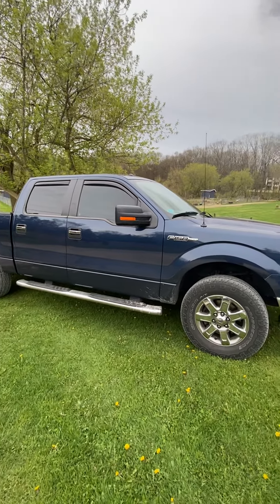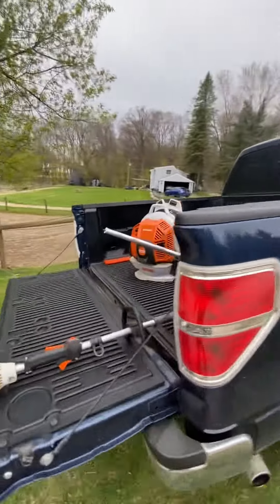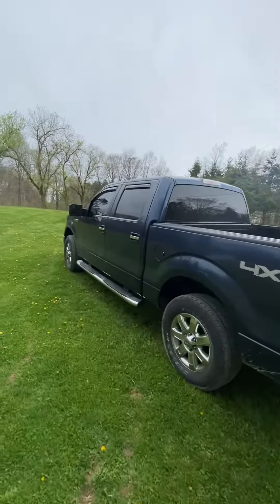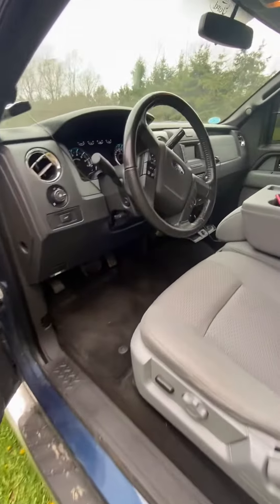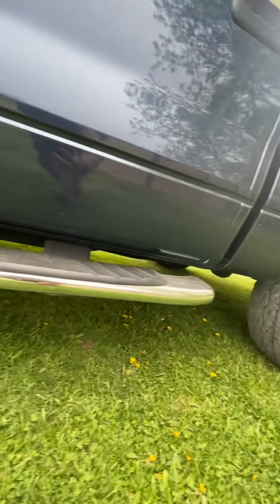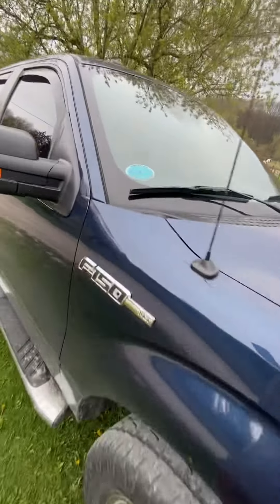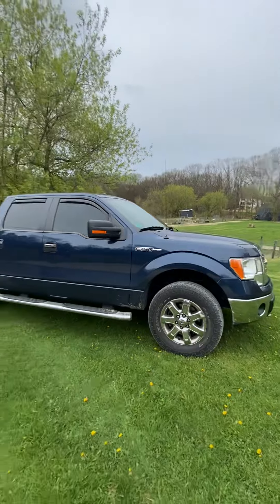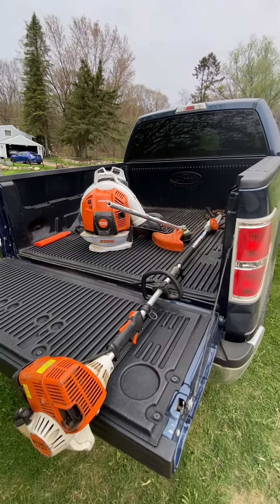How to work a band new f150